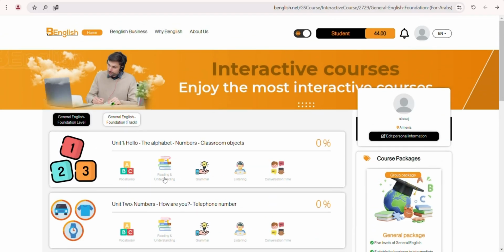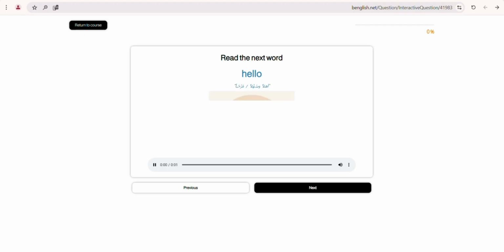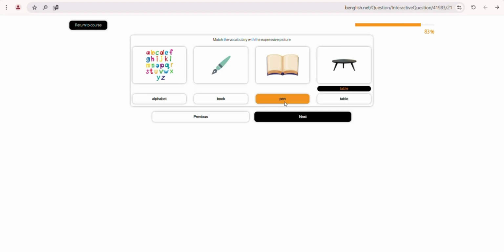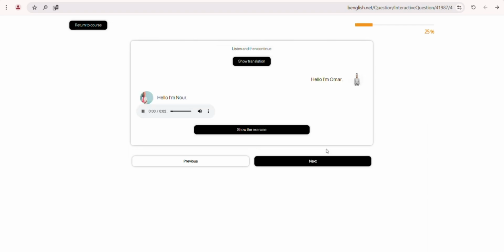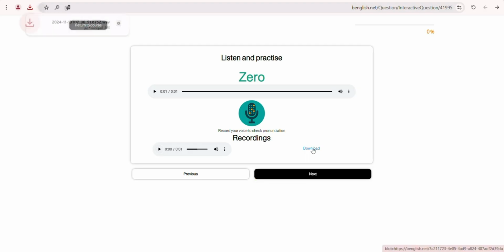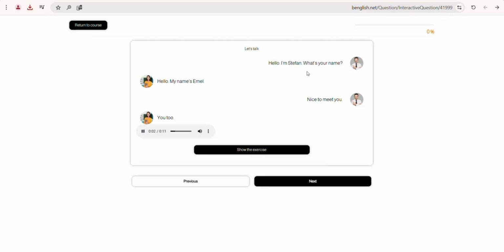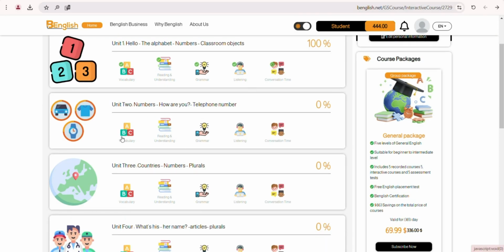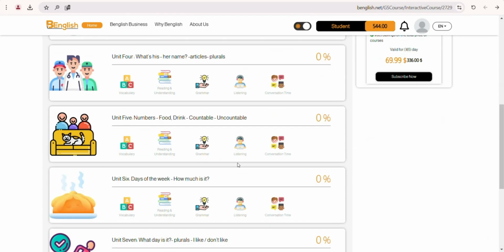How to use the interactive learning on the platform BEnglish